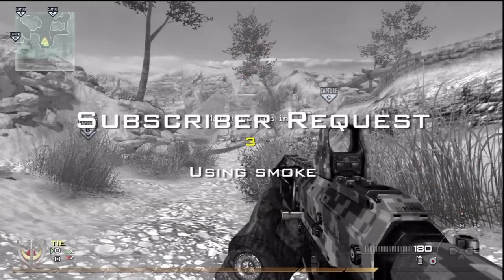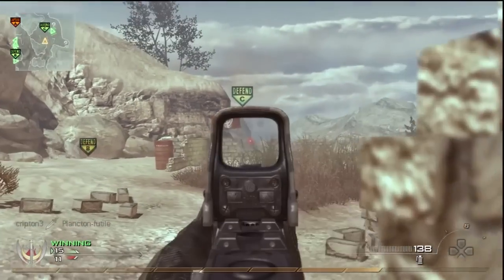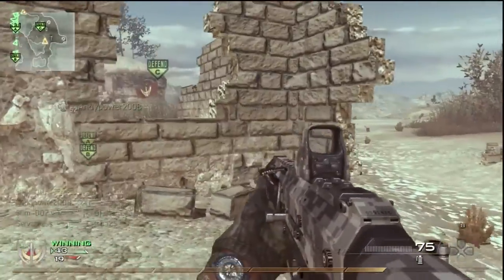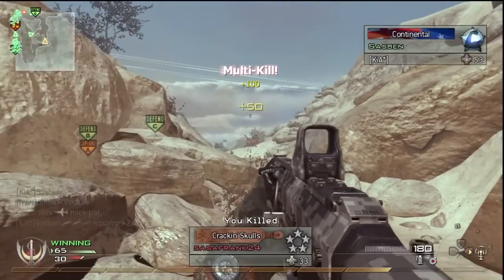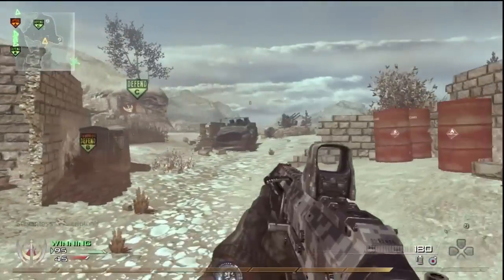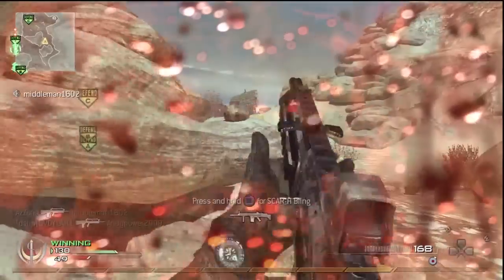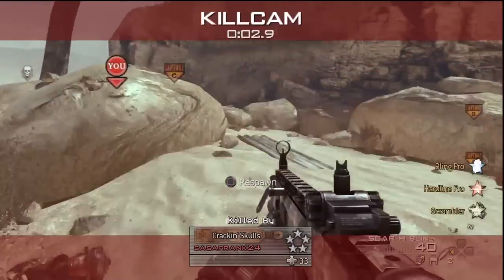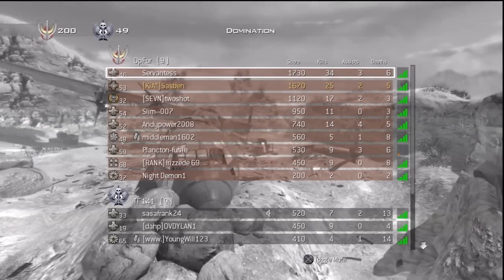MW2 Strategy for Afghan Domination (Using Smoke)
Operation: Tall Poppies

Console: PS3

Team: OpFor

Semtex, Smoke

Scavenger Pro
Stopping Power Pro
Ninja Pro